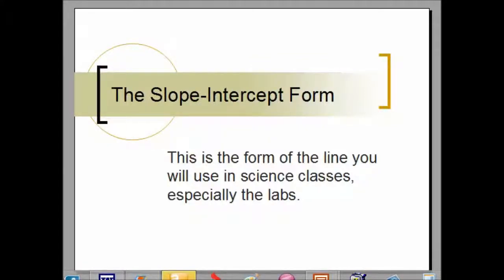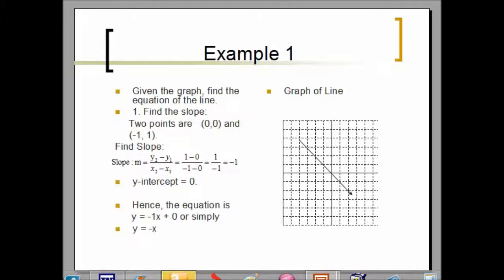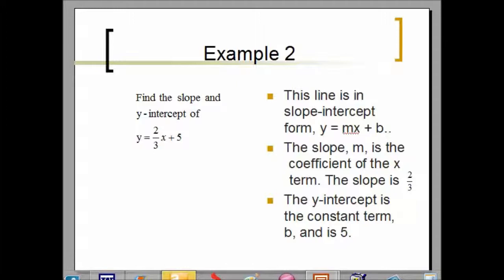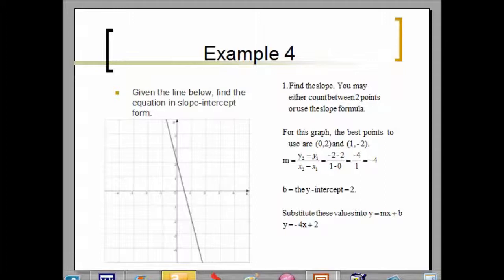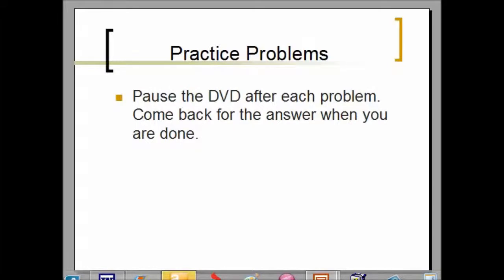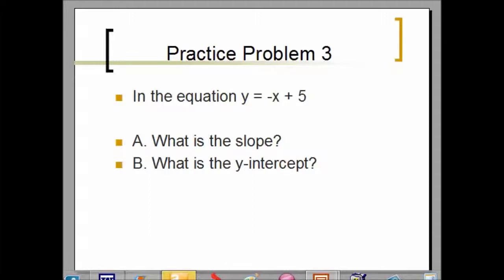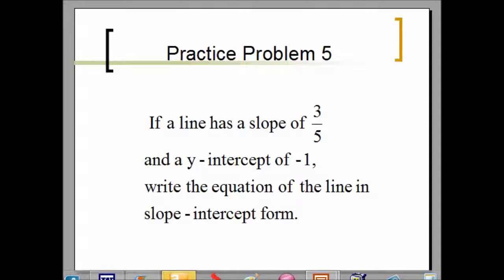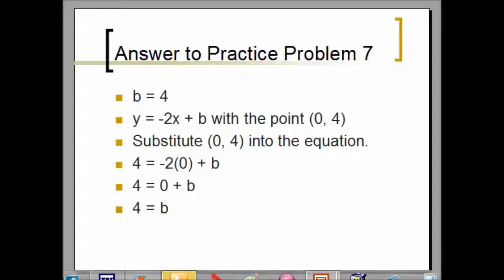Free SAT Math Lessons: Lines in Slope-Intercept Form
If all the forms of a line, the slope-intercept is probably the most common--the one you will use in physics and chemistry labs and graphing. Learn how to find the equations of lines in slope-intercept form when given the graph of a line, a slope and a y-intercept, or two points.